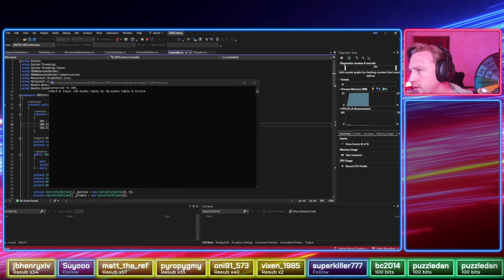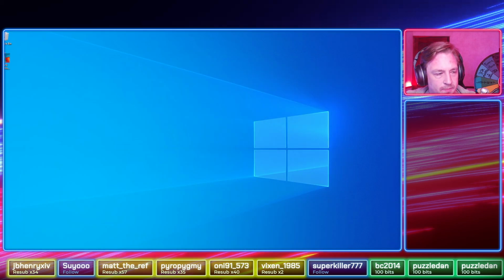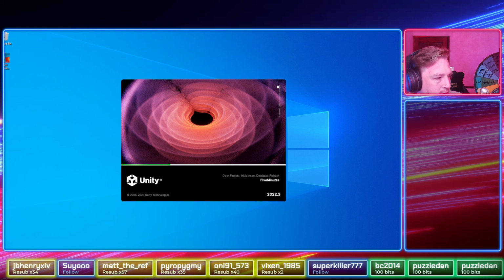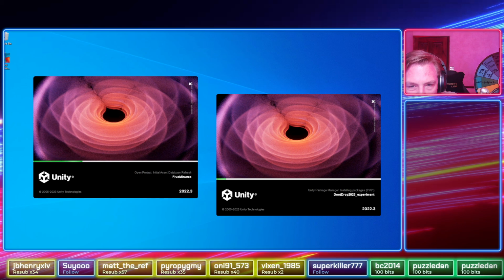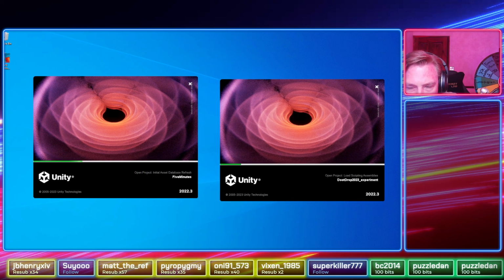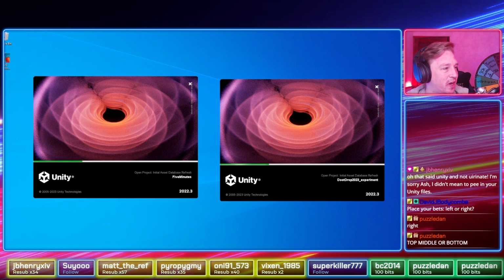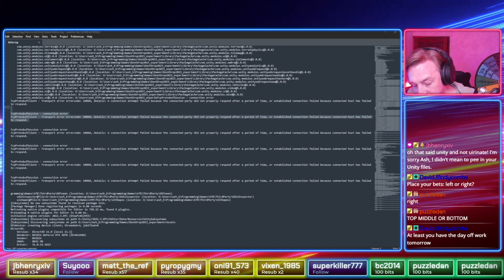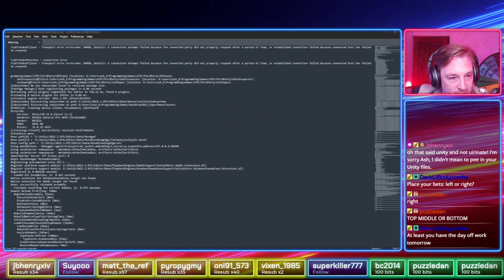Quiz Night S14E06a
VOD archive of a past episode of Quiz Night, originally broadcast on Twitch.

Come join the fun and play along from the audience live on Wednesdays and Fridays @ 8pm UK time!